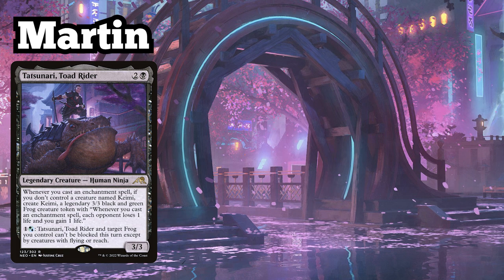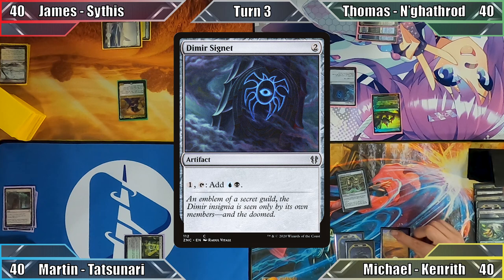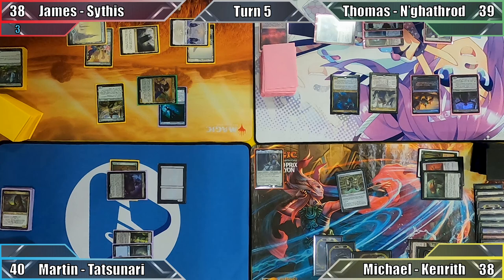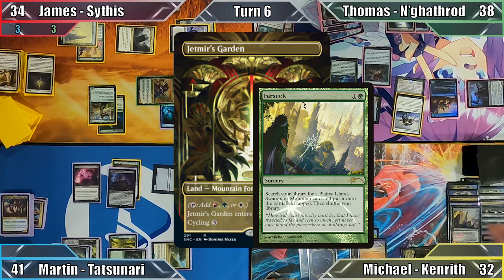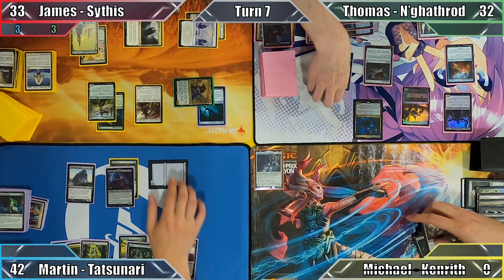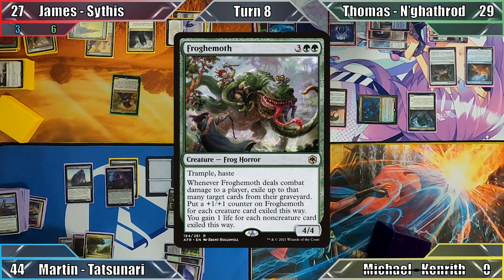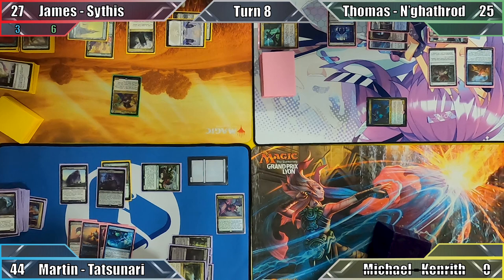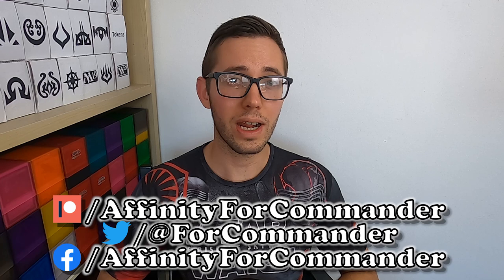ENCHANTRESS SHOWDOWN!!! Commander / EDH Gameplay 103 - Sythis VS N'ghathrod VS Tatsunari VS Kenrith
○ Sythis - failed to find...
○ N'ghathrod - failed to find...
○ Tatsunari - coming soon!
○ Kenrith - failed to find...

◊ Special thanks to Mike, Toni & Tad at Geek Retreat Chester for letting us film in their store, and to everyone who appears in our videos!